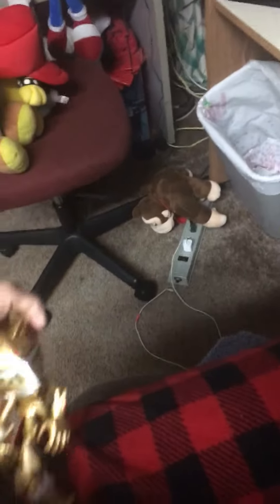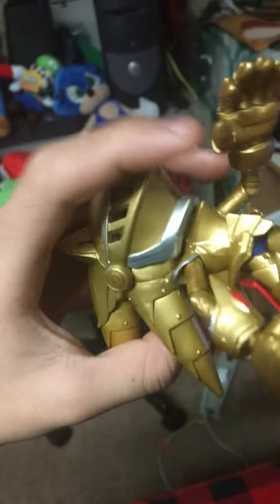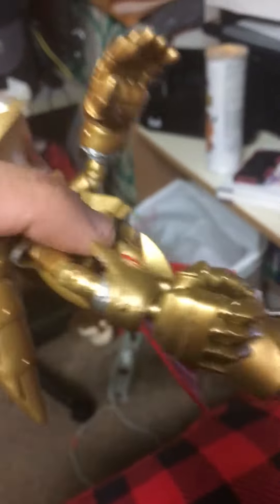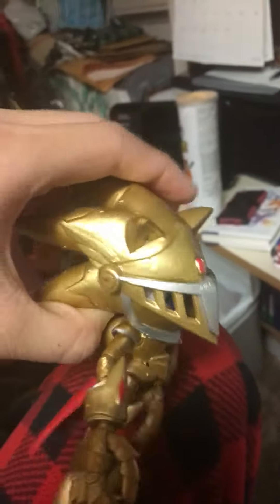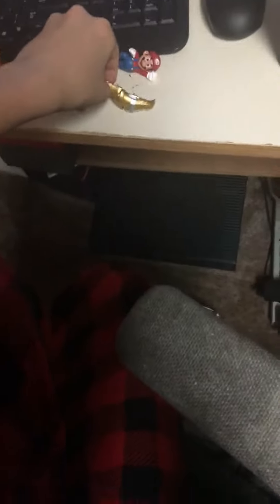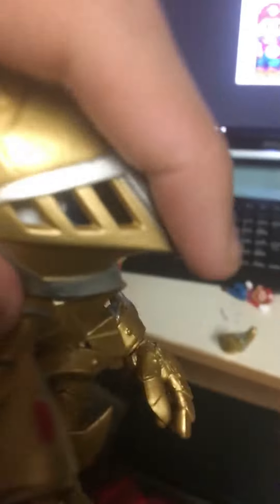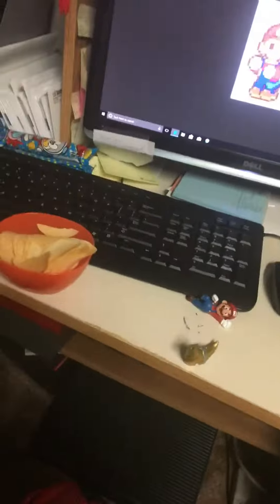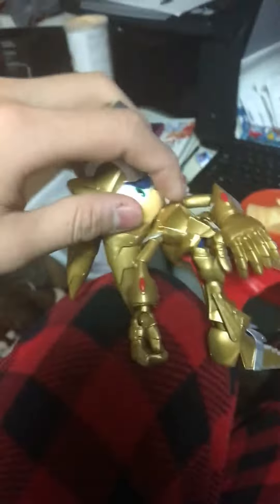Jazwares Excalibur sonic figure review